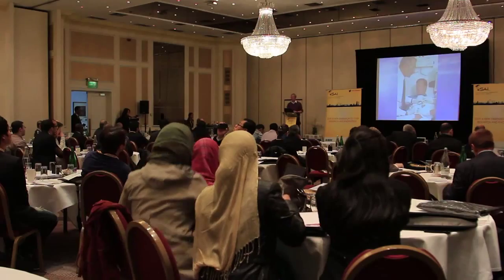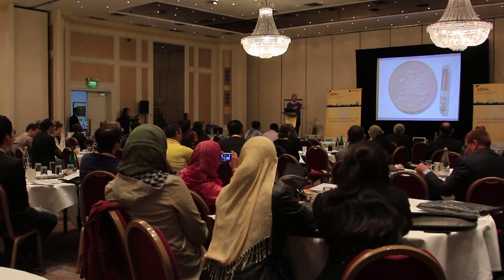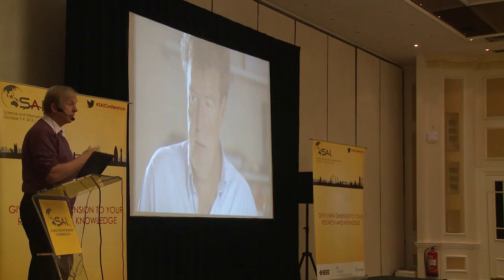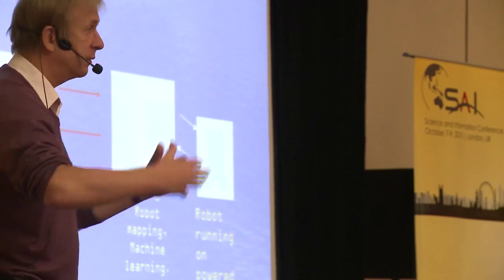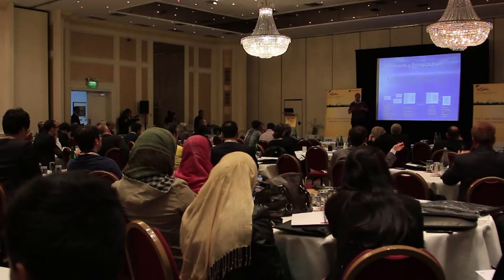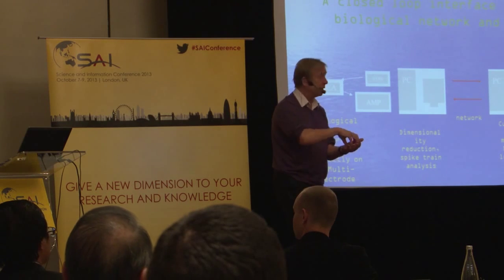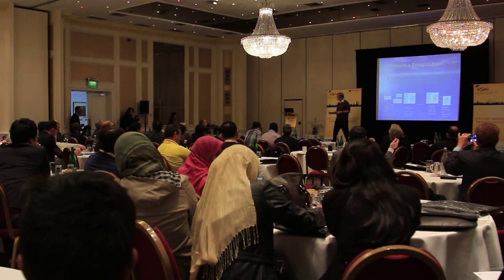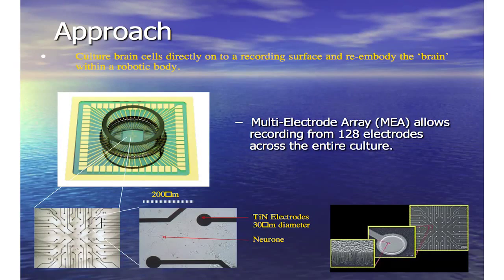Keynote - Kevin Warwick at SAI Conference 2013 - The Disappearing Human-Machine Divide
In this presentation Kevin will look at 1. The latest results with implant technology linking human brains with computers, 2. Culturing biological neurons and putting them in a robot body (robots with biological brains) and 3. Practical Turing Test results (can you tell the difference between a human and a machine from interactive communication?). New experimental data will be presented in each of these areas and participants will be able to see for themselves if they can tell the difference, in a Turing sense, between human and machine dialogue. A brief look will be taken at the future and what all this might mean.